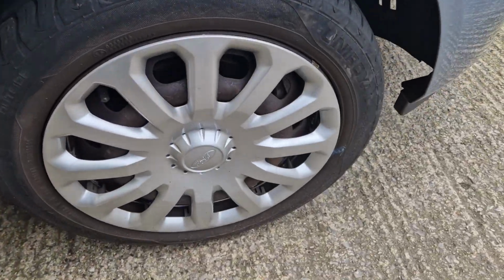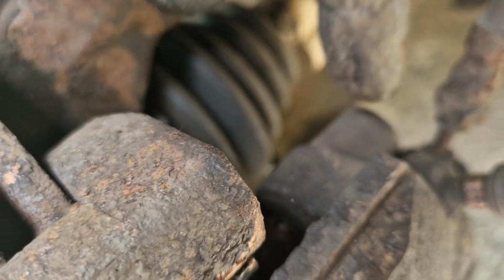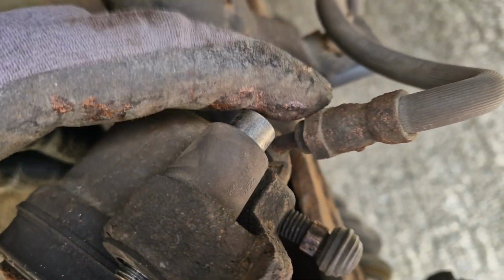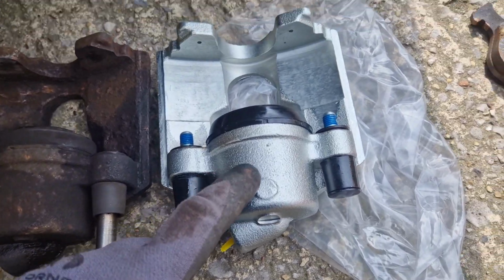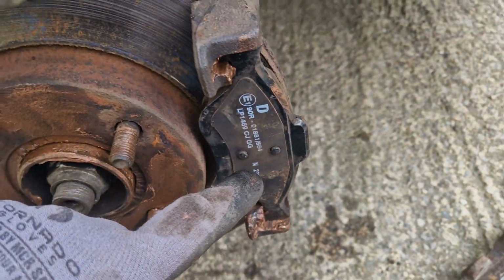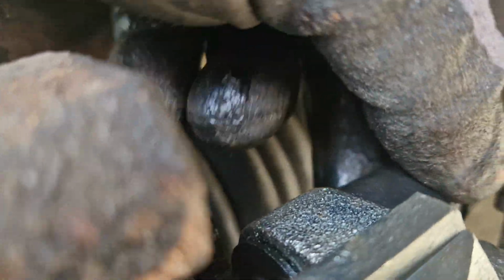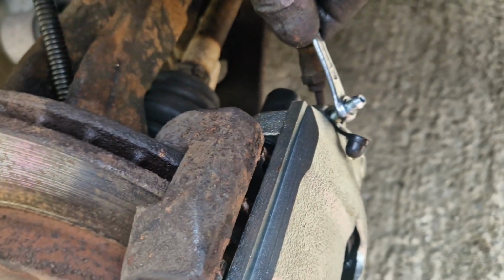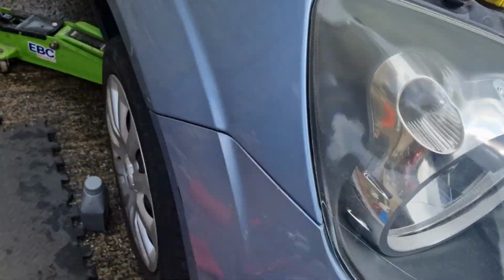How to replace a seized front Brake Caliper on a Ford Fiesta Mark 5 2002 to 2008 DIY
Here's how to replace a seized or faulty front brake caliper on a 2006 Ford Fiesta 1.25.  This should be the same process for all non ST model Fiestas of this shape from circa 2002 to 2008.

The front caliper on this car was completely frozen and the central piston wasn't moving at all so there was no braking on one of the front wheels.

Upon taking off the front wheel it was obvious someone has not long changed the brakes pads and used (a lot!) cooper grease everywhere.  While I don't mind copper grease and often use it myself, there was too much used here.  It seems they tried to free up the caliper with it and were unsuccessful.

This is an easy job to do and shouldn't take more then half an hour to complete.

List of tools and parts used:

Wheel bolts on the Fiesta are 19mm, if you don't have the socket you can get some deep impact one cheaper here:

Allen/Hex Key socket:

If you need to replace the brake pads these SHOULD fit all mk 5 Fiestas except for the ST but please make sure they are the correct ones for you before buying:

Copper Grease - IT'S EVERYWHERE!! - useful stuff but don't go crazy with it!

Set of brake pipe spanners - if you have and 11mm regular spanner you can use that but if not then it's better to get the right ones for the job:

Holts Rustola - WD40 should work just fine if needed but I've found this stuff tends to penetrate more efficiently:

Brake Caliper - this is for the FRONT RIGHT:

If replacing the other side FRONT LEFT then you need this one:

Again with the Calipers please make sure these are the ones you need before buying - if you measure the thickness of the brake disk and it's 22mm and vented then these are the right ones - but always check!

DOT4 brake fluid:

Brake cleaner spray:

Brake bleeding kit - this one is the cheapest, it gets the job done if you are doing it alone but if I were to buy one again I'd probably get something a little more robust, however at this price you can't complain:

Affordable car jack and axle stand set:

If this video helps you or you found something useful in it then I'd be really grateful if you could take a moment to tap the thumbs up and subscribe to the channel for more videos fixing broken things!

This is how I did the job, I am a just a car enthusiast and not a professional mechanic and have basic poor mans tools.  If it helps someone that's fantastic but if in any doubt then always consult a professional mechanic before undertaking a project yourself.